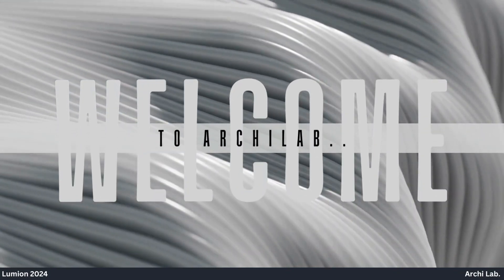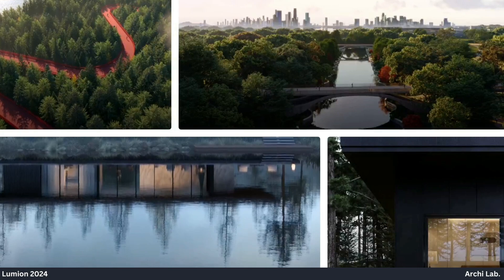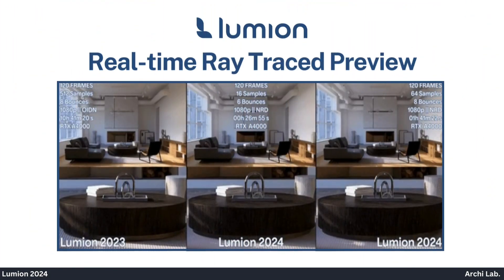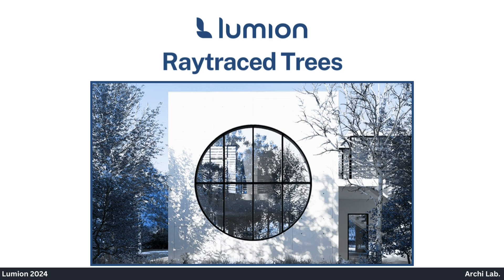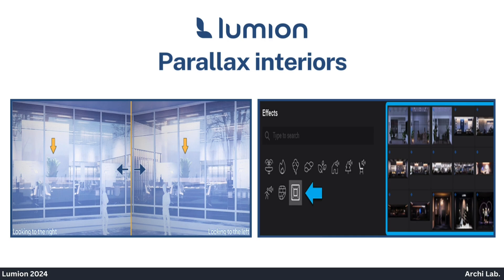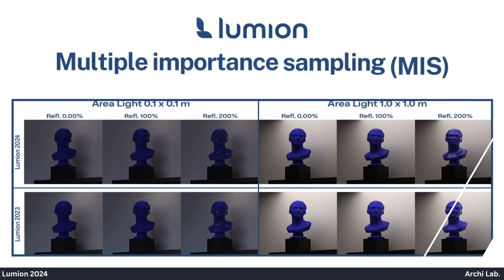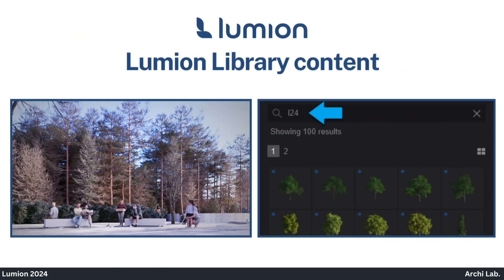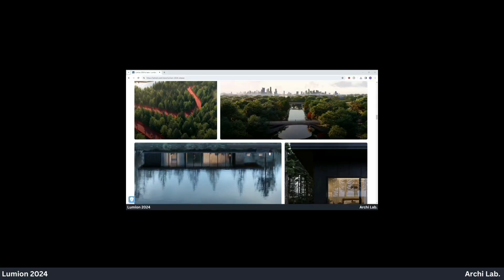Introducing Lumion 2024: Unveiling Exciting New Features And Enhancements!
Lumion 2024 streamlines the journey from concept to creation, providing instant visual feedback and clear design answers. It helps tweak and perfect ideas efficiently, reducing the effort needed to bring them to life.

Realism is emphasized in this release, making renderings faithful to the original design and enhancing visual communication with your clients. With new ray tracing enhancements, achieving realism is easier than before.
Moreover, Lumion 2024 enriches the architect's toolkit with an extensive library update, including nature items, characters, Parallax interiors, materials, and more. Combined with improved usability and streamlined import functionality, architects can fully unleash their creative potential.

Lumion 12 cracked
How to install lumion 11 crack
Cracked lumion 12
How to install lumion 12
Lumion 12 pro
Lumion 12 free
Download lumion 12
Download lumion
Lumion 2024
Lumion 10
Lumion 2023
Lumion tutorial
Lumion 12
Lumion 3d
Lumion 2023 ray tracing
Lumion render
Lumion 2024
Lumion lighting
2024 lumion
Lumion 2023 trailer
Lumion 2024 video
Lumion interior
Lumion pro 2024
Lumion 2024 update
Lumion 2023 new features
Lumion 2024 trailer
Trailer lumion 2024
Video do lumion 2024
Oficial lumion 2024
Lumion 2024 is here
Lumion news 2024
Lumion 2024 novedades
Novedades lumion 2024 lumion 12 crack
 lumion crack, lumion 11 crack
 lumion 12 pro crack
Lumion 12 crack download
Lumion 11 crack download
Lumion 12 crack-free
Crack lumion 12
Lumion 12 crack 2022
Download Crack Lumion 12
How to install Lumion 12 crack
Lumion 12 download
Lumion 12 cracked
Cracked lumion 12
Lumion 12 pro
Crack lumion
Lumion 12 free
Lumion pro lumion 12 crack free